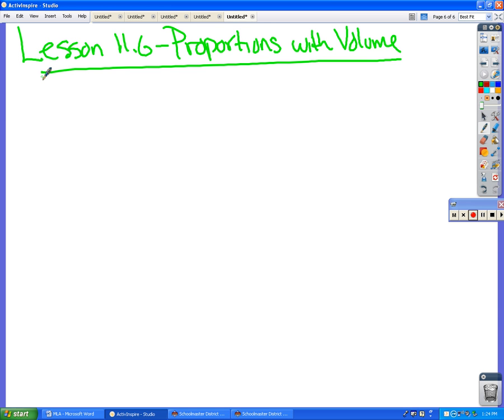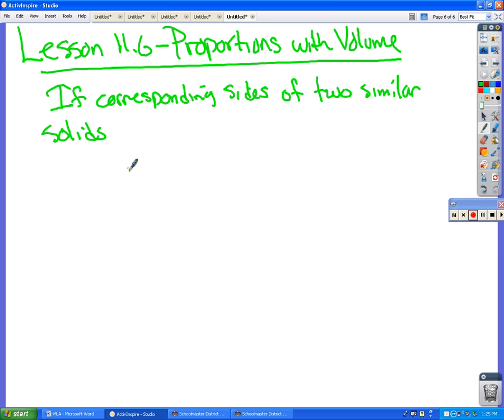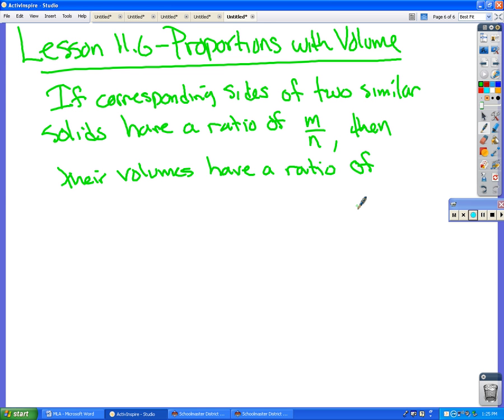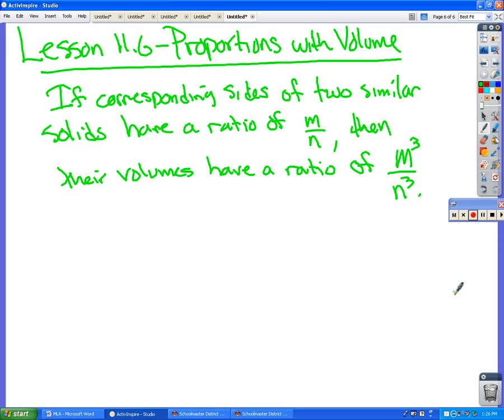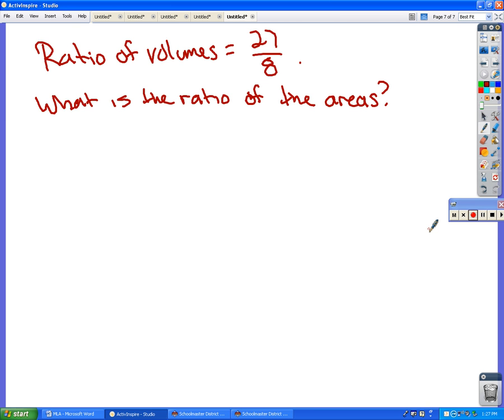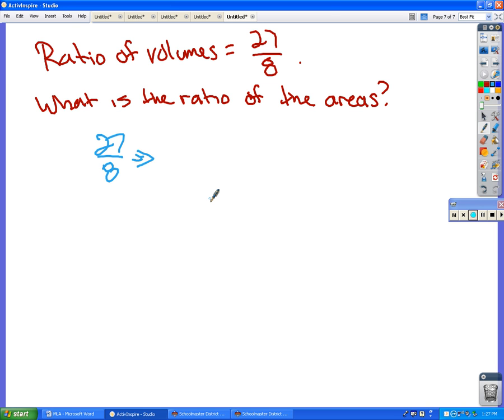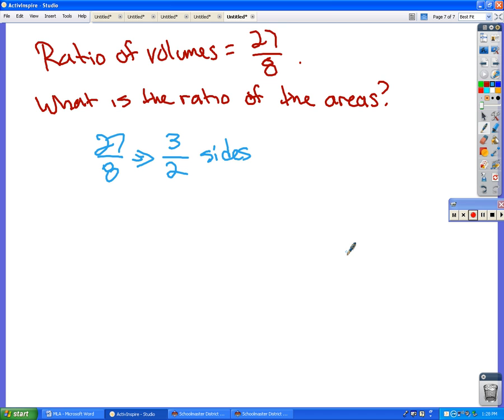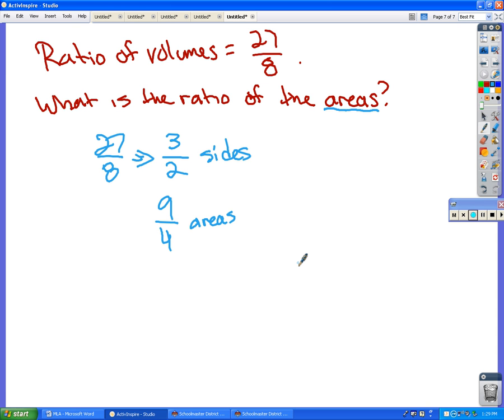Geometry Lesson 11.6 notes.avi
Geometry lesson 11.6 notes - proportions with volume